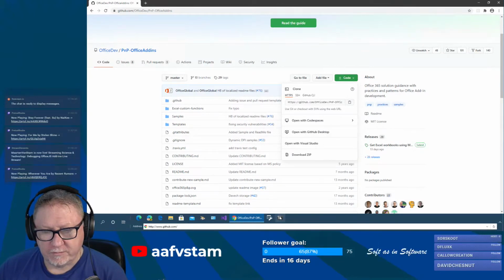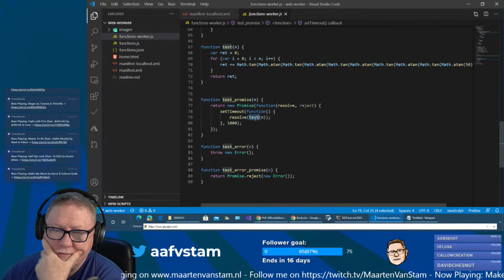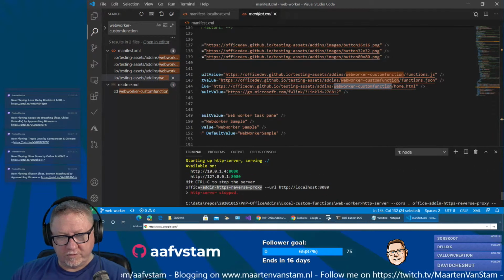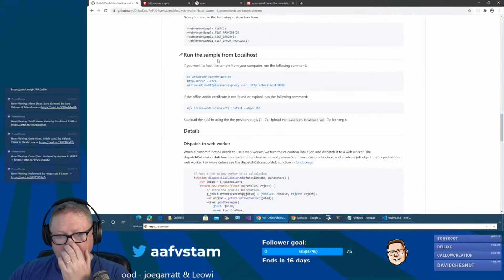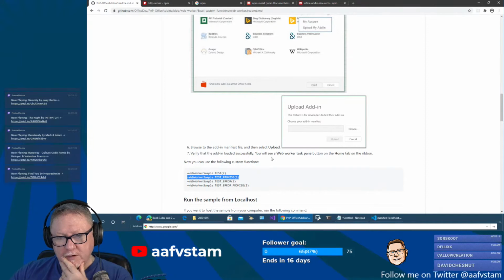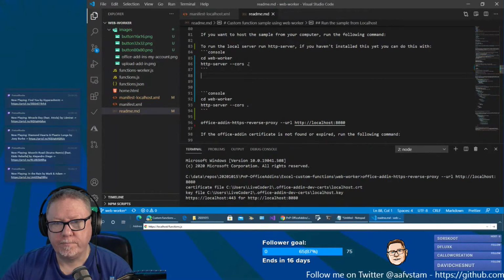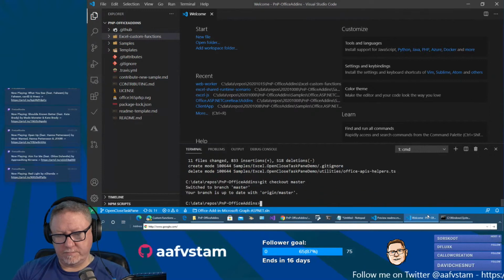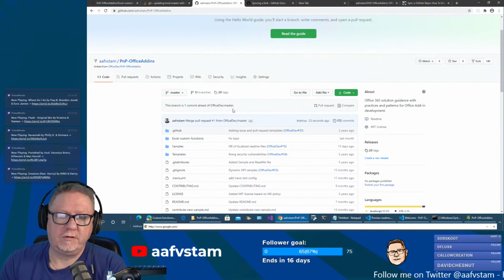Debugging OfficeJS Add-ins Live Stream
Debugging OfficeJS Add-ins using VS Code and updating some changes from GitHub